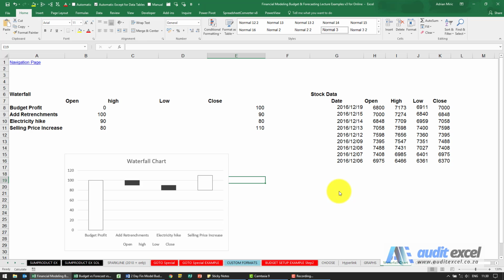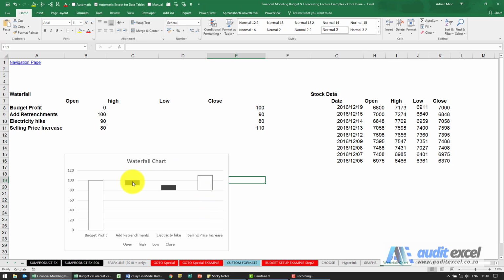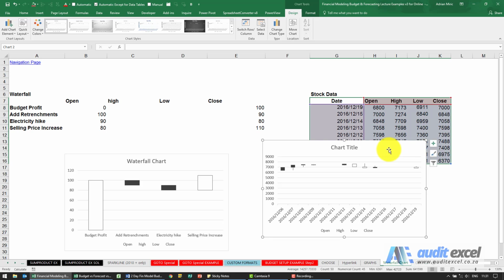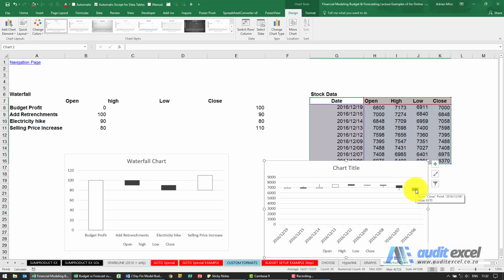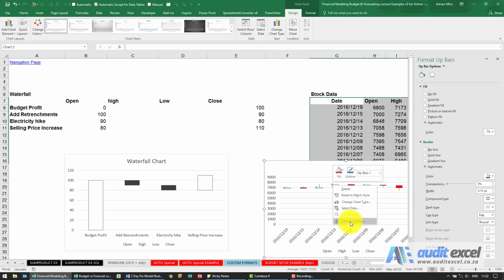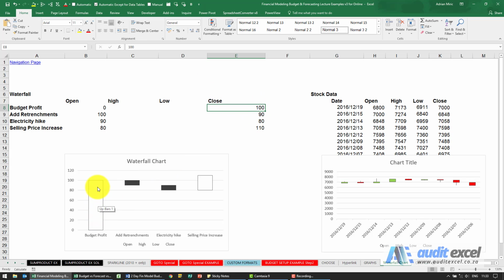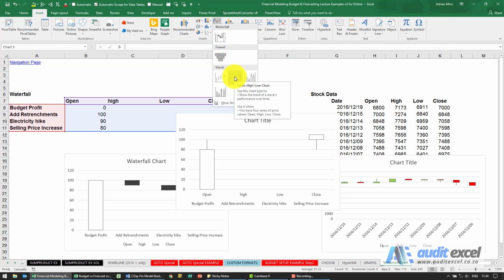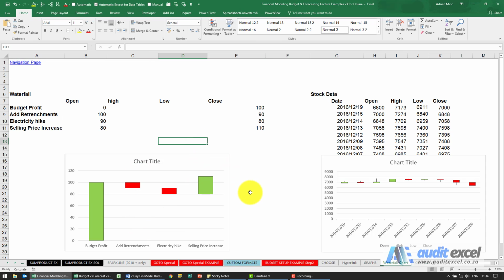Waterfall chart in Excel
Building a waterfall chart in Excel prior to Excel365 (see how ) using stock charts to mimic the waterfall charts action of making the colors of up events different to down events.

⏲Time Stamps
00:00 Building a waterfall chart in Excel using Stock Charts
00:42 Stock charts in Excel (allows color change depending on whether up or down)
03:00 Data setup for a waterfall chart
03:50 Create the Waterfall chart
04:03 Chart not looking correct? Switch rows and columns
04:20 Change up colors to green, down to red